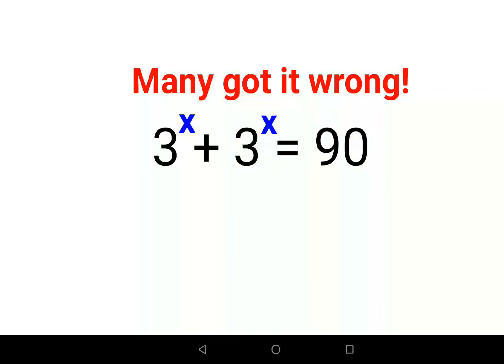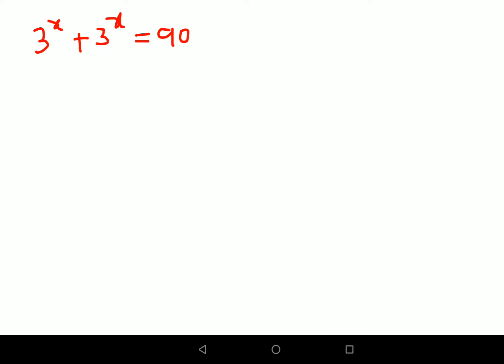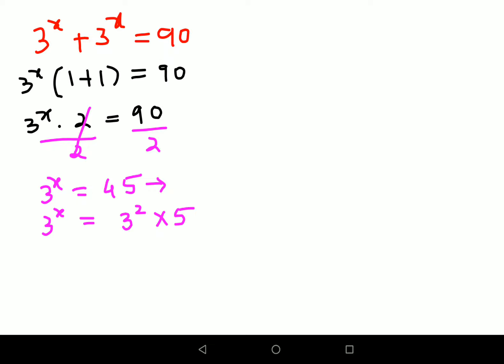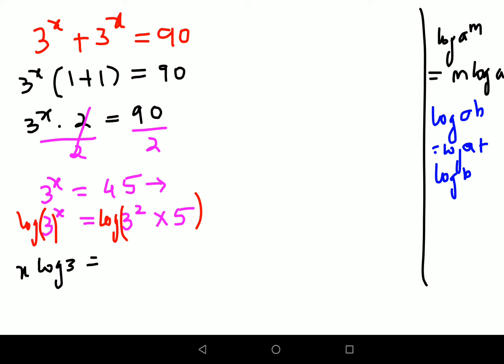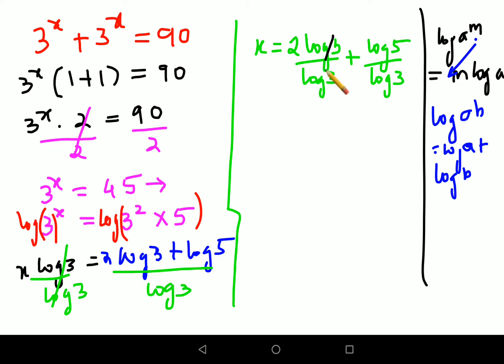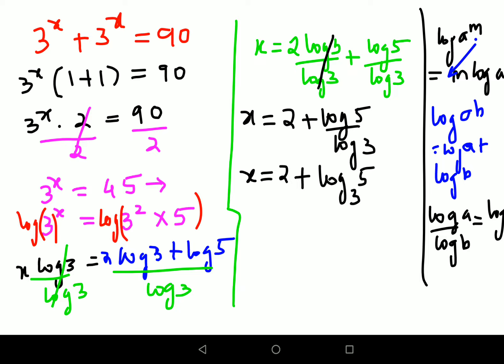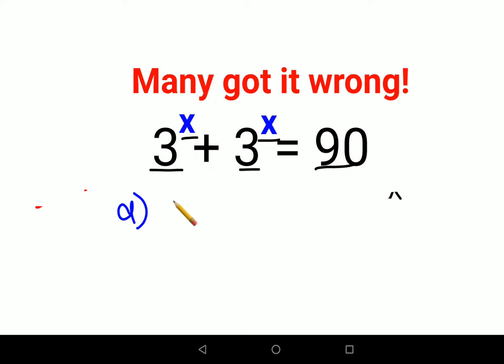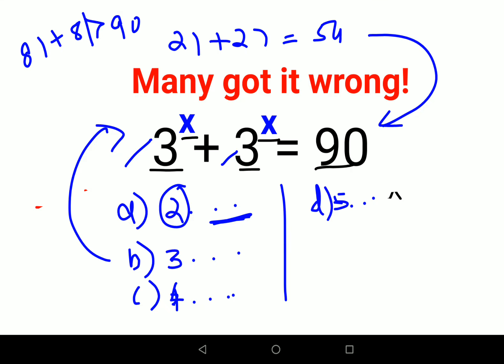3^x + 3^x = 90 Many got it wrong because they didn't know where to start!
3^x + 3^x = 90 Many failed because they didn't know where to start!

indices
fractional indices
indices questions